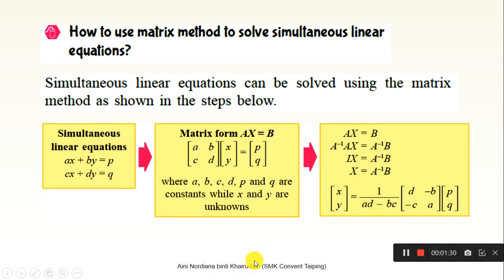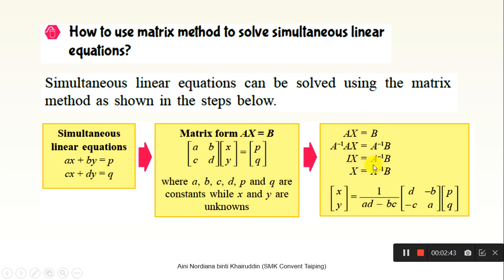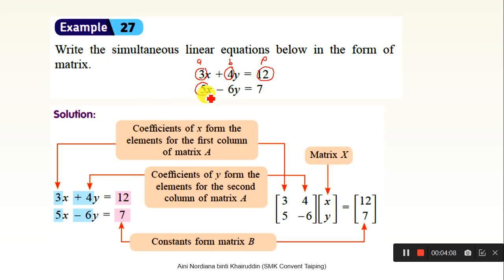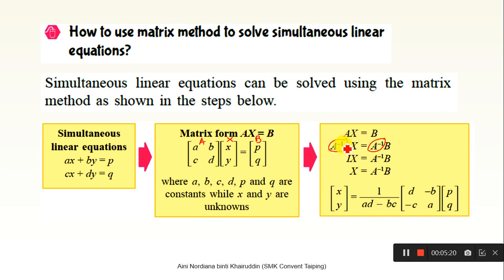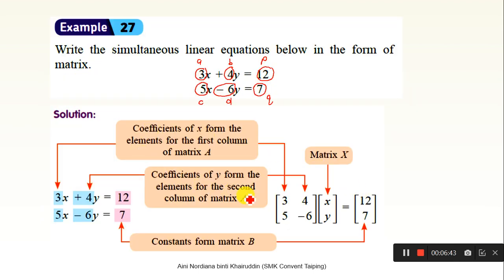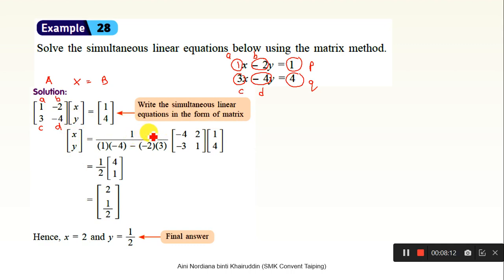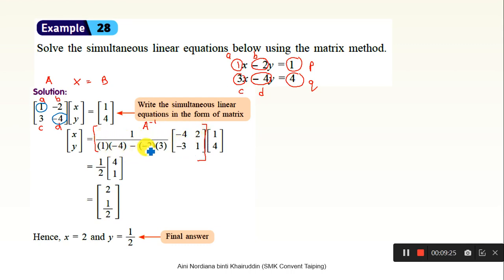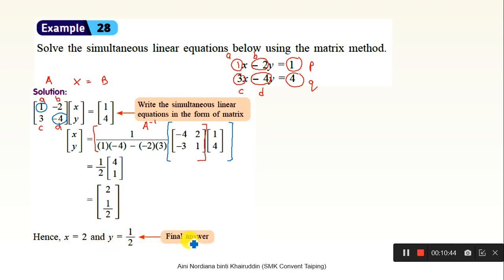Chapter 2 - Part 7